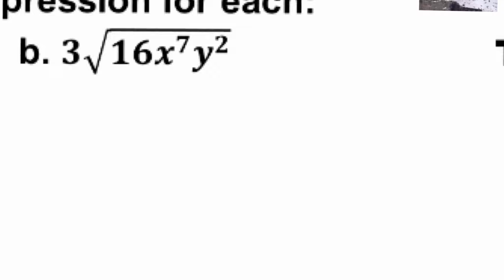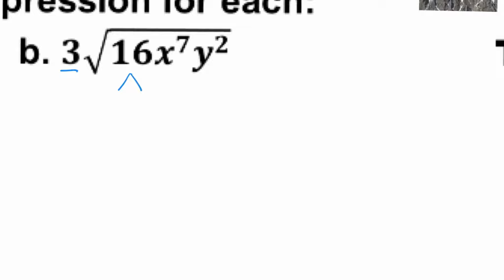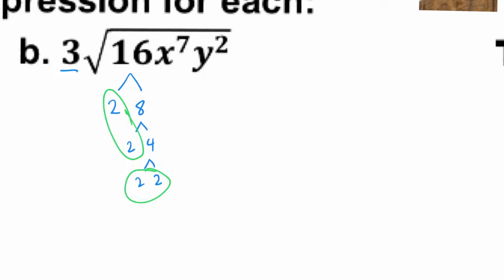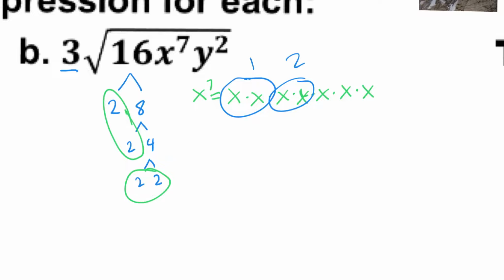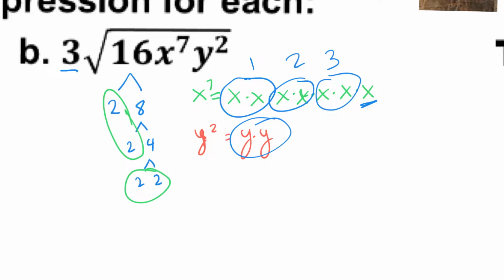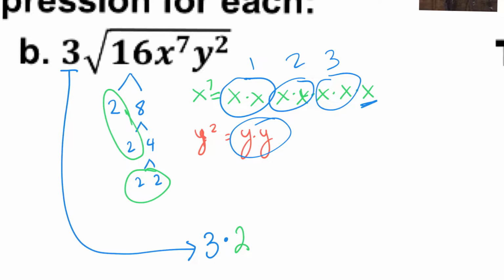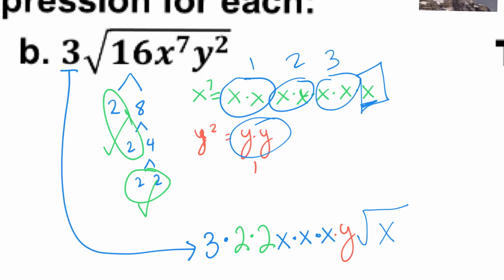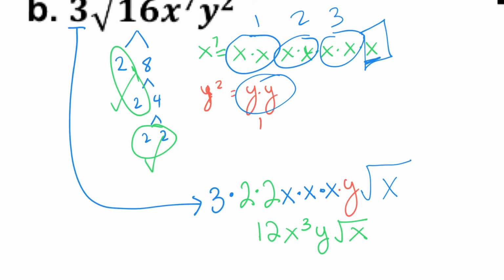Day 3 square roots example 2b